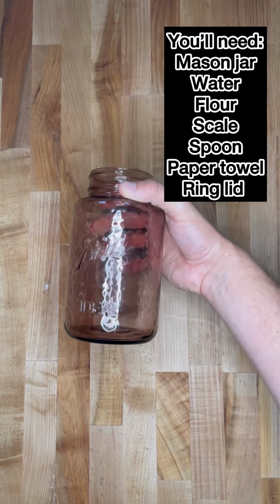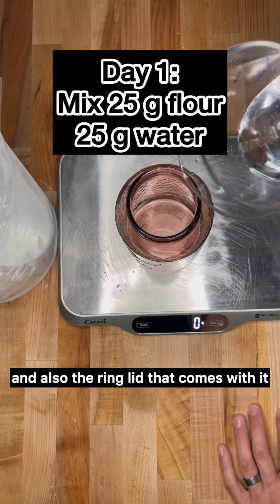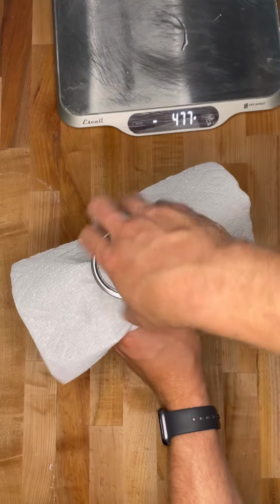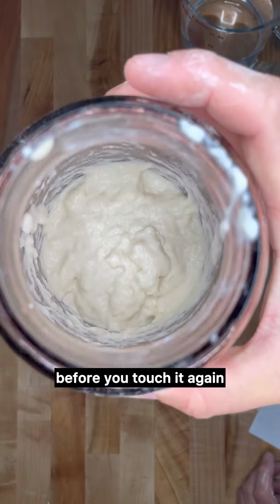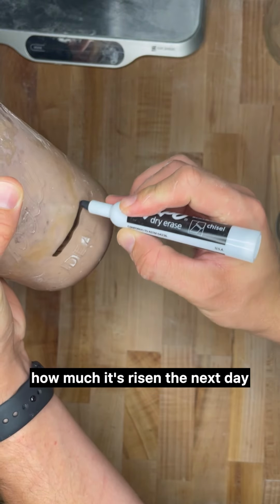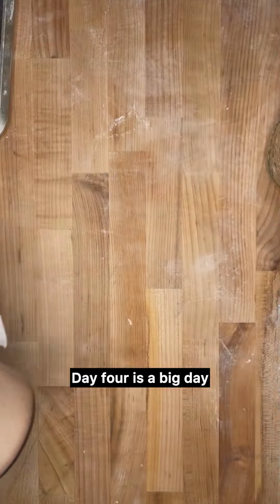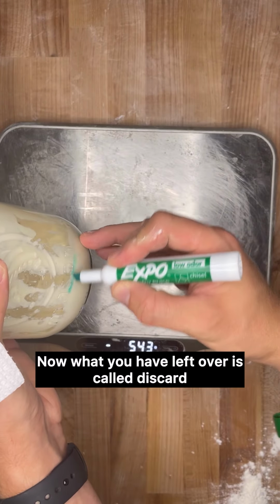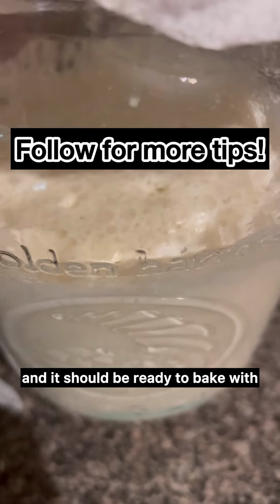How to make a sourdough starter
How to make a sourdough starter from scratch.
Comment the word “sourdough” for a free recipe!

This is a very simple process, just follow along exactly as it’s laid out in this video.

Couple tips, always keep your starter warm NOT HOT. I keep mine on the counter at home around 70 degrees. Use Luke warm water either from the sink or filtered. Any all purpose flour will work as long as it is unbleached and unbromated. I use @kingarthurbaking all purpose flour.

Day 1:
Mix 25 g water and 25 g flour together. Cover with paper towel and let sit for 24 hours.

Day 2:
To the same jar, add 50 g flour and 50 g water. This is a 1:1:1 ratio. Mix, cover and let sit for 24 hours.

Day 3:
To the same jar, add 150g flour 150g water. This is a 1:1:1 ratio. Mix, cover and let sit for 24 hours.

Day 4:
From now on you will discard everyday. To a NEW clean jar add 50 g starter, 100 g flour, 100g water. This is a 1:2:2 ratio. Mix, cover and let sit for 24 hours.

Day 5 and onwards:
Repeat the step for day 4. This can be scaled up to make as much starter as you need, for example 200g starter, 400g flour, 400g water.

After about 12-14 days your starter will be mature enough to make bread! Use the recipe I sent to make 2 loaves of sourdough.